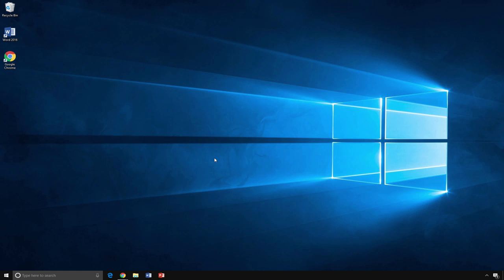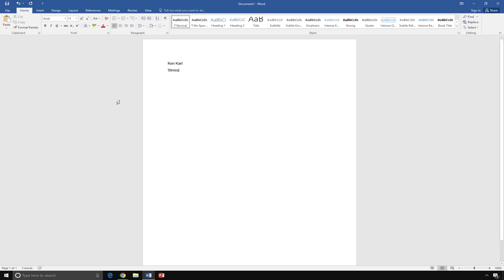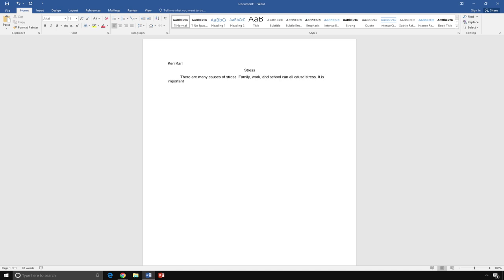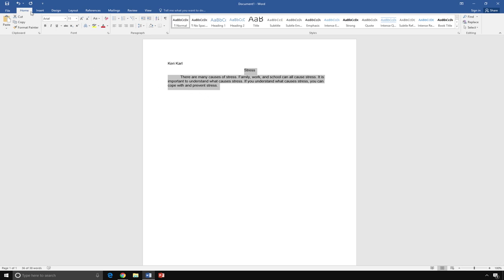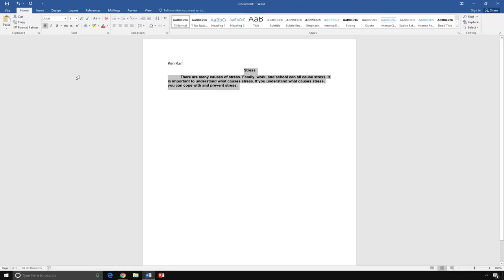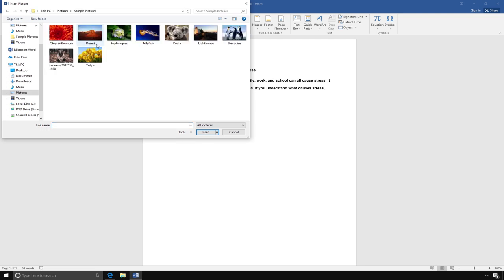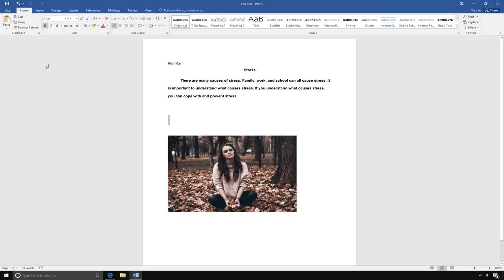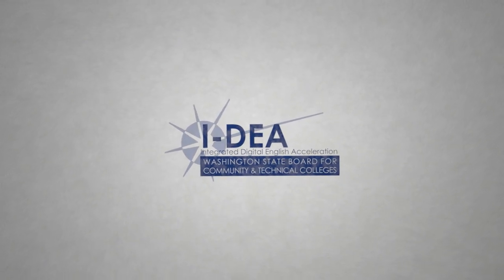Microsoft Word Basics *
This video teaches students to open, use, and save a document in Microsoft Word. The video is used in the following Project I-DEA modules: Health & Wellness, Stress Management, Job Search & Interviewing, Cross-Cultural Communication, Contemporary World Problems, and Money Management.